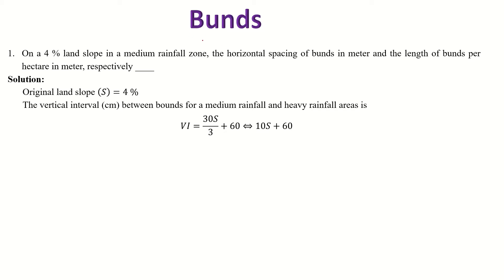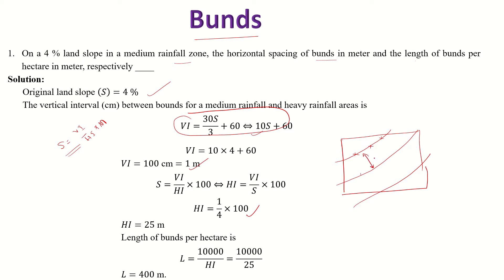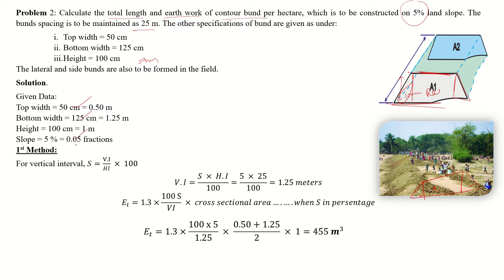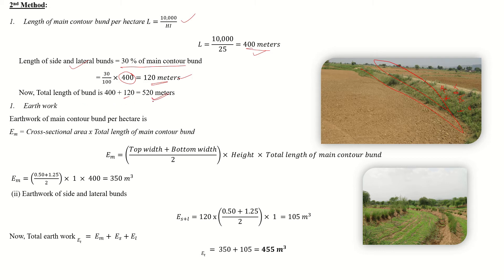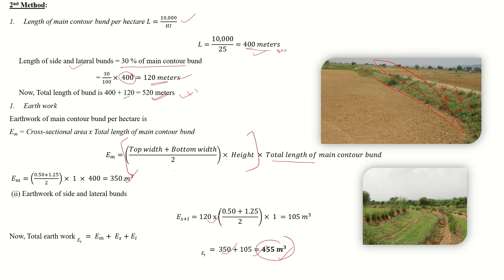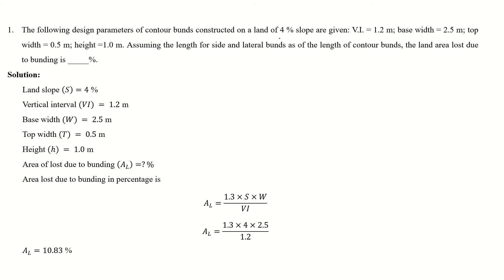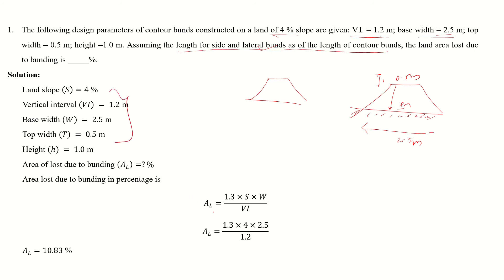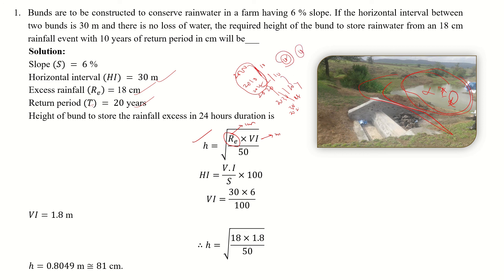Problems on contour bunding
AENG 151 (B. Sc.) Course.